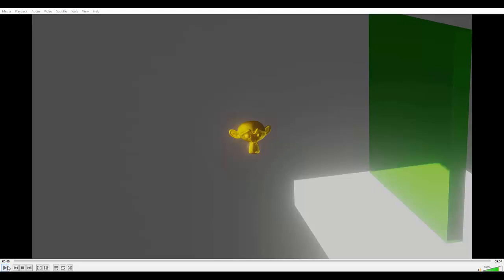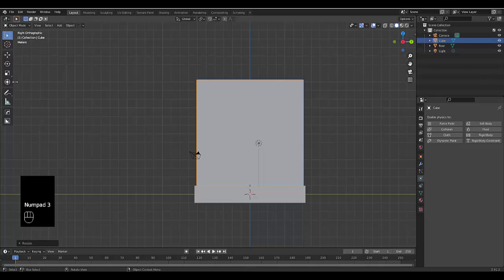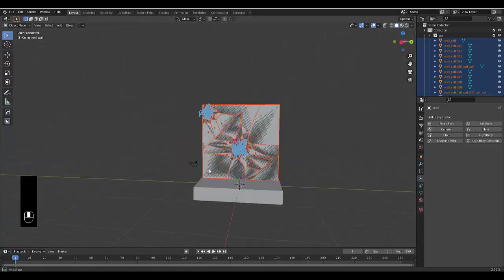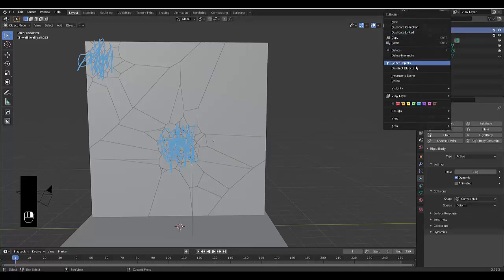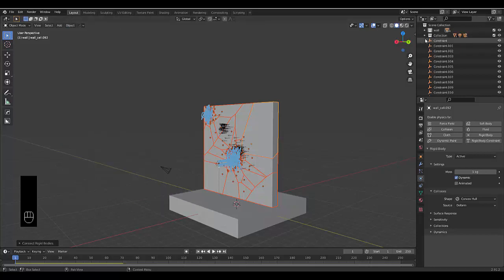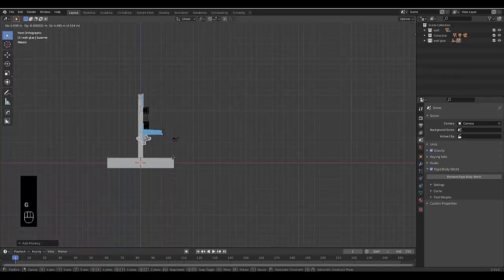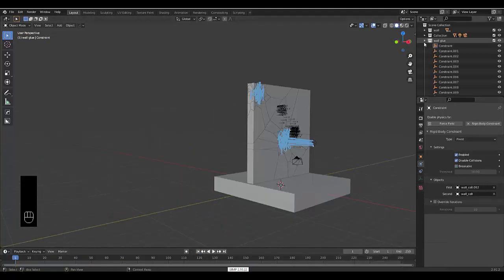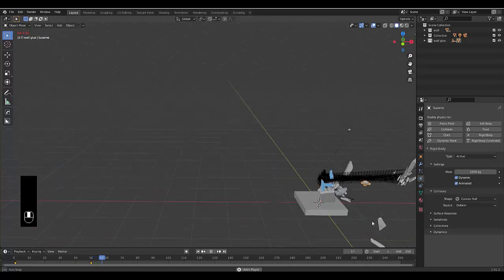Wall smash in blender 2.9 (Rigid body cell fracture)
In this tutorial we show you how to make a rigid body simulation using cell fractures. We show you how to smash a mesh wall into many pieces for a cool smash wall effect.